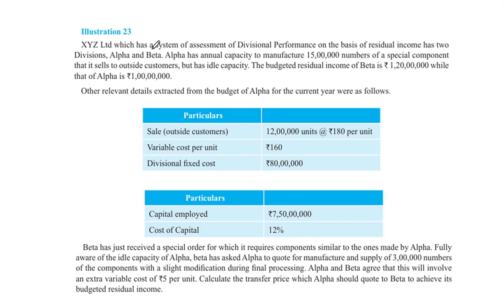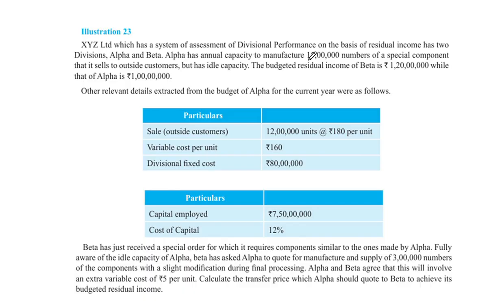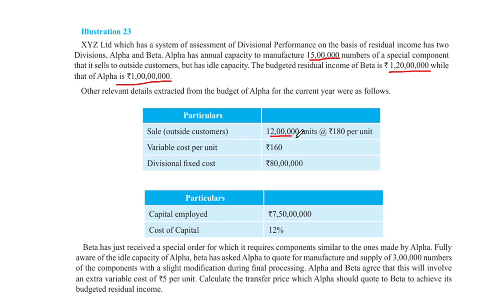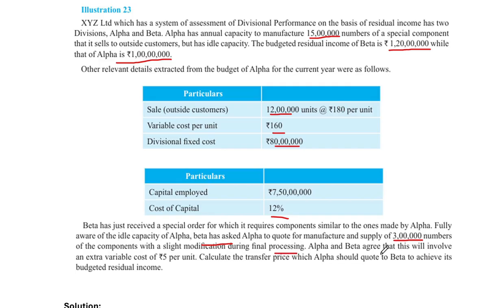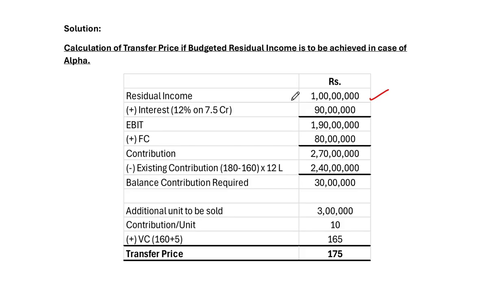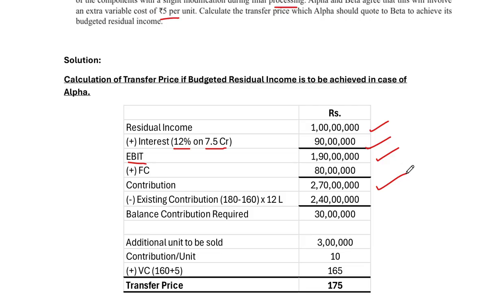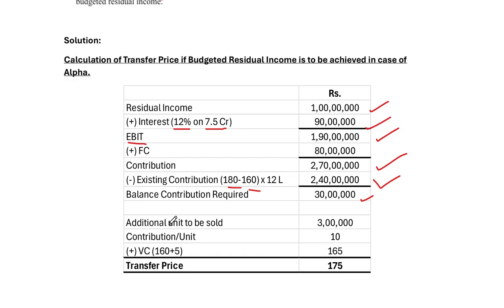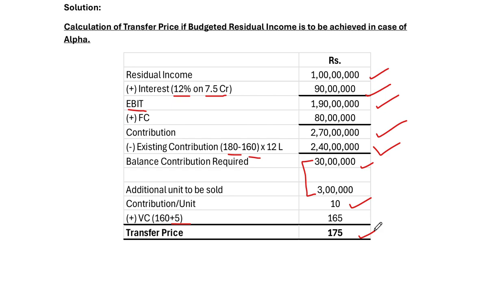CMA Final Transfer Pricing | Illustration 23 Solved Step-by-Step | Residual Income Method | SCM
In this video, we solve Transfer Pricing Illustration-23 from CMA Final Paper-16 (Strategic Cost Management) in a very simple and easy-to-understand manner.

This question explains how to determine the transfer price when divisional performance is measured using the Residual Income approach.

📚 Topics Covered in this Video:

• Transfer Pricing Concept
• Residual Income Approach
• Calculation of Required Contribution
• Transfer Price Determination
• Step-by-Step Illustration Explanation

This video is useful for CMA Final students preparing for SCM exams, especially for topics related to Divisional Performance Measurement and Transfer Pricing.